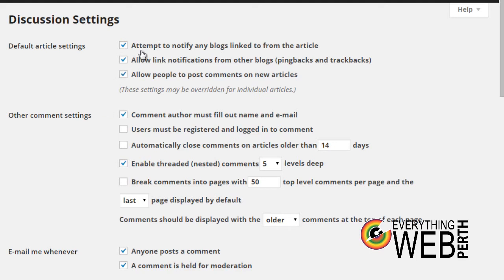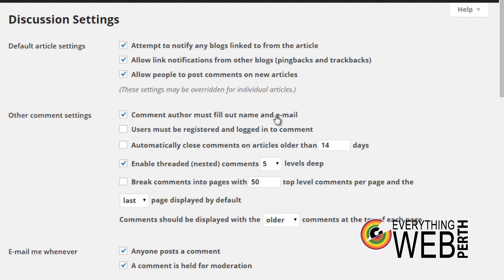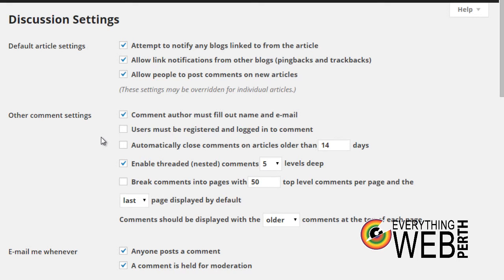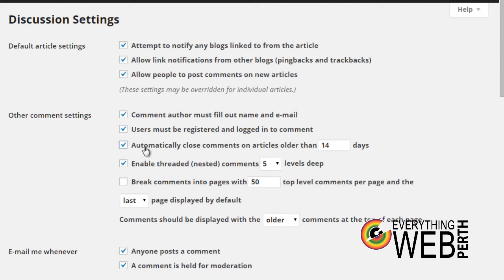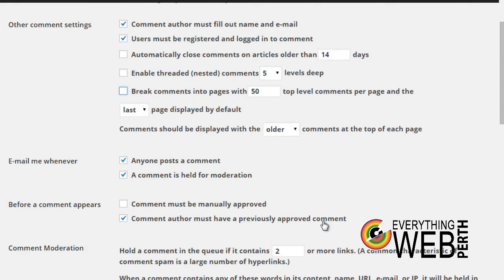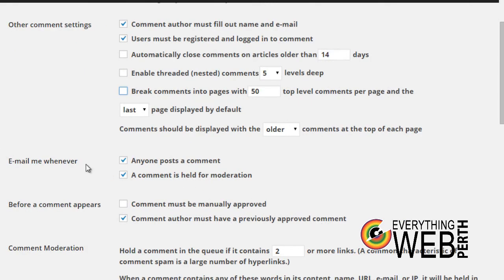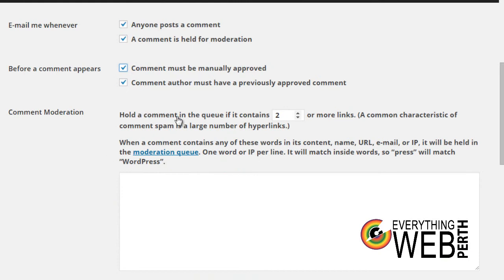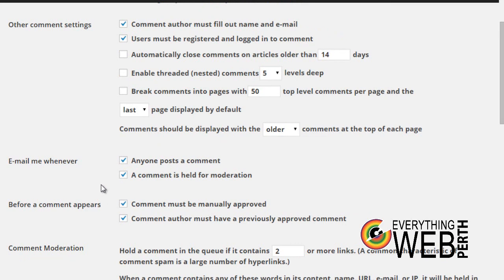control how visitors comment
presents a series of tutorials about how to use wordpress to your advantage. This video talks about How to Control Visitor Comments.